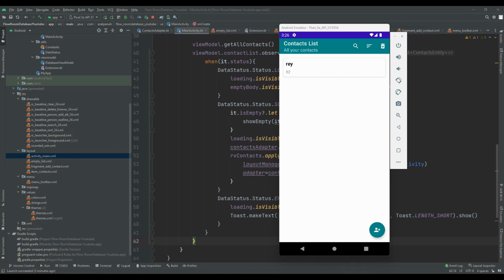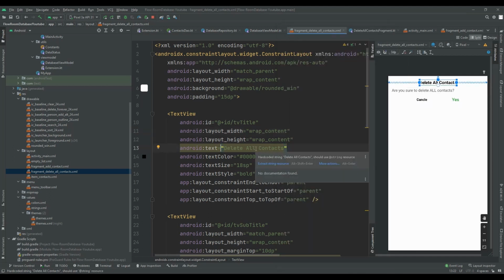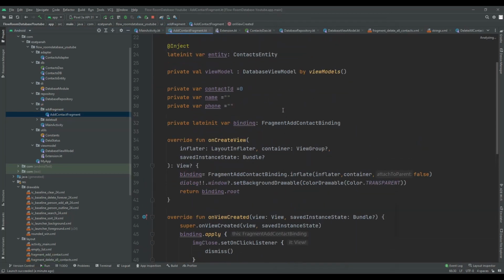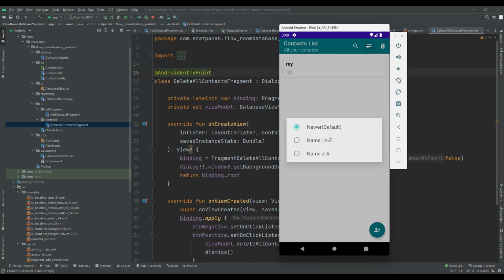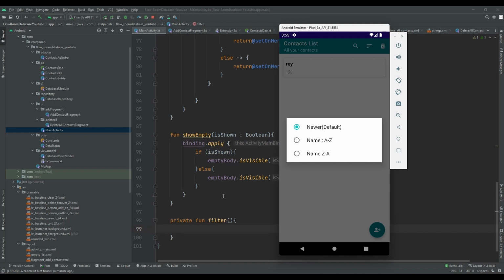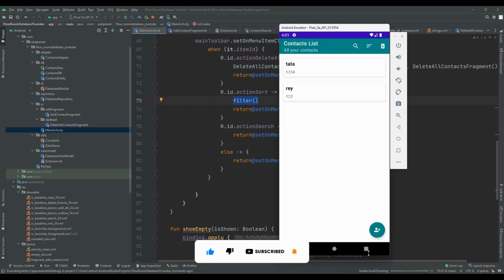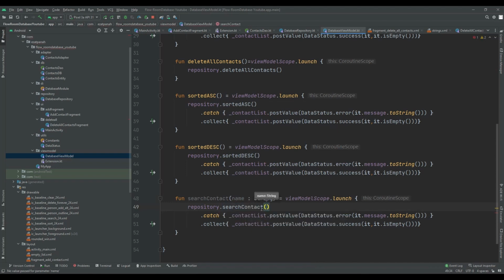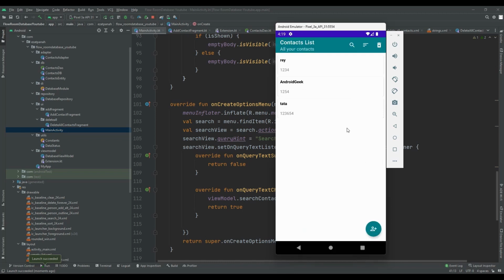#5 How to use Flow with Room Database (Complete Guide)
Here in this series, I will show you all those basic in the real project with RoomDatabase.

Technologies and Libraries Used :
🟢Clean Architecture
🟢Coroutines
🟢Flow
🟢Room Database
🟢Dagger Hilt
🟢View Binding
🟢Live Data
🟢DataStatus
🟢RecyclerView Swipe
🟢Dialog Fragment